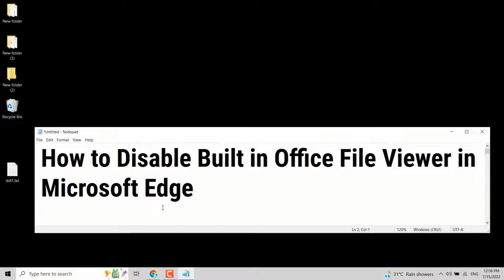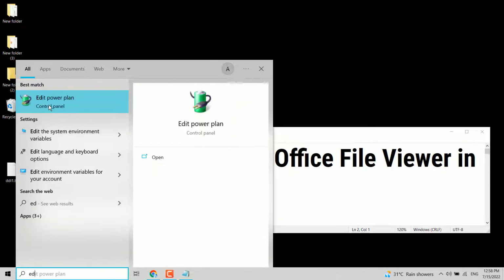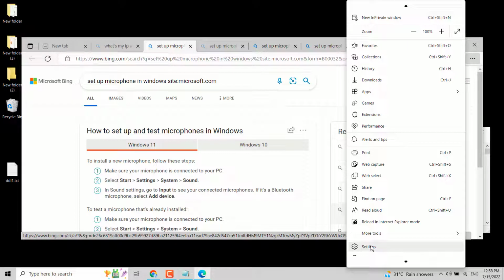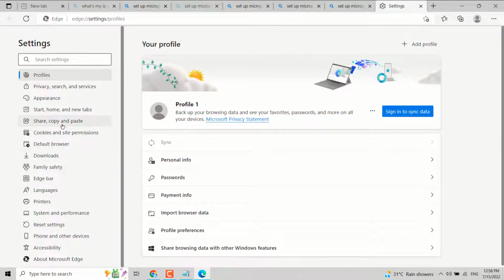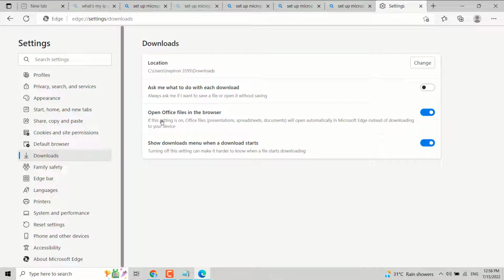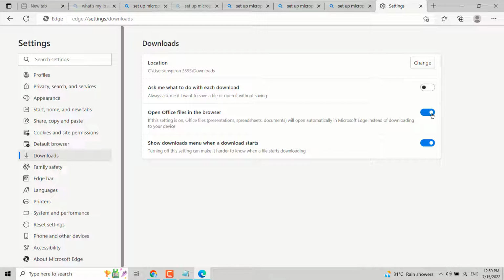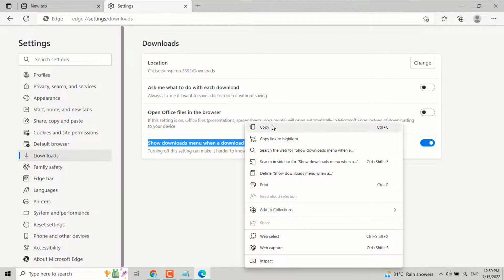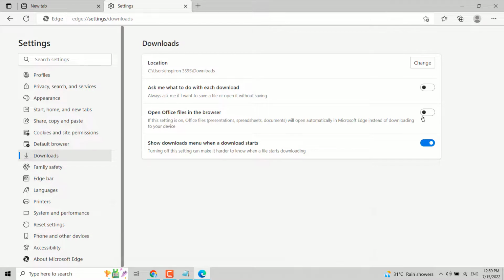How to Disable Built in Office File Viewer in Microsoft Edge